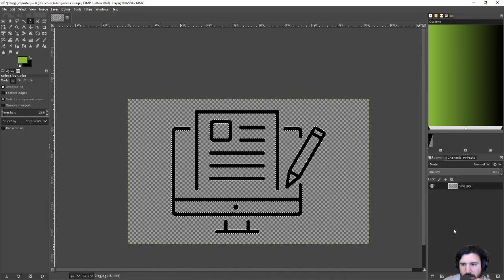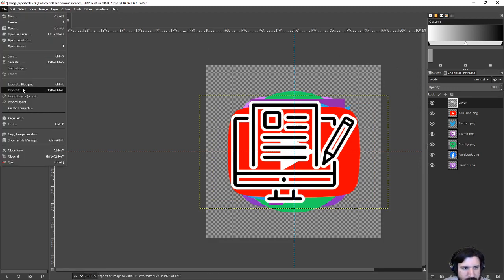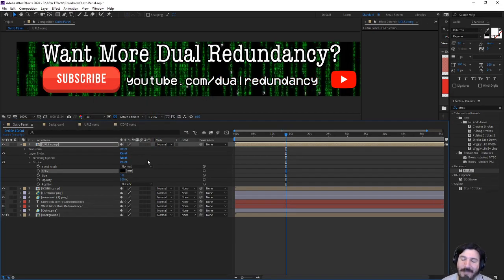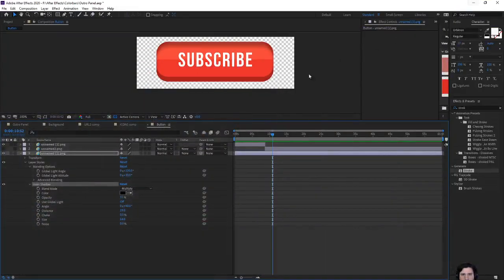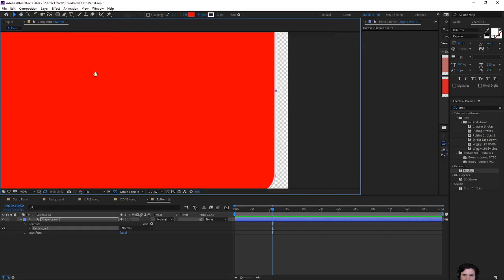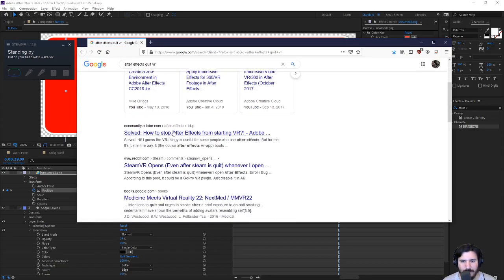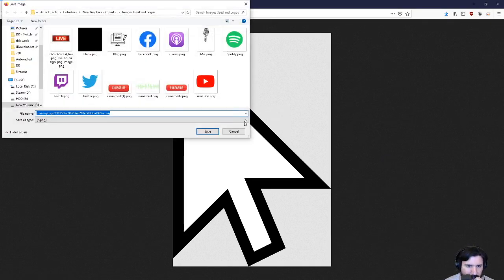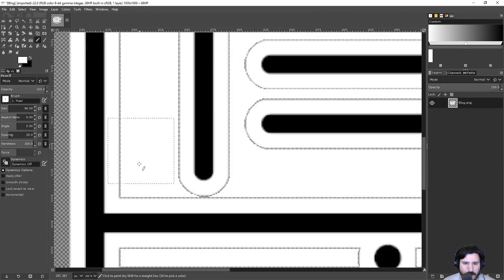New Outro Banner for Dual Redundancy [Part 02]